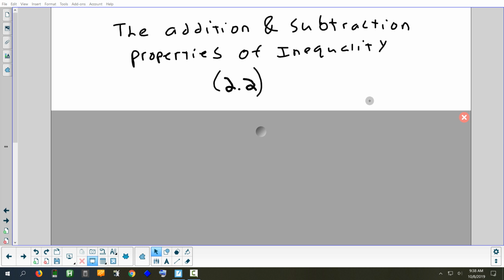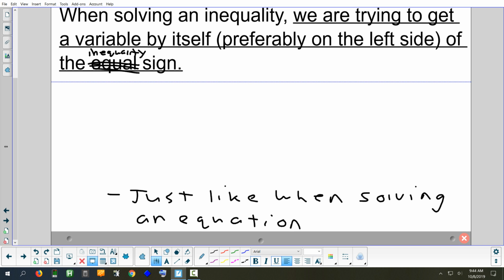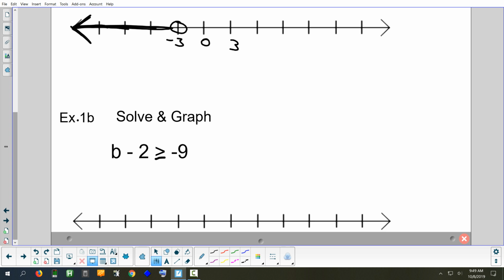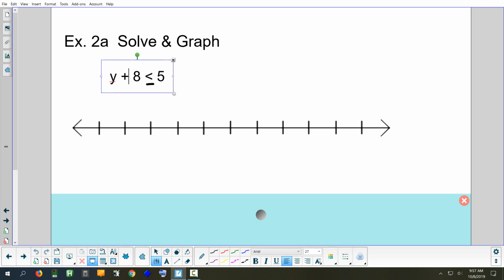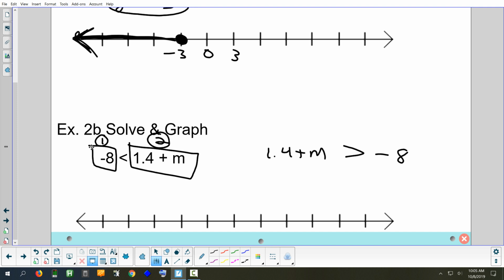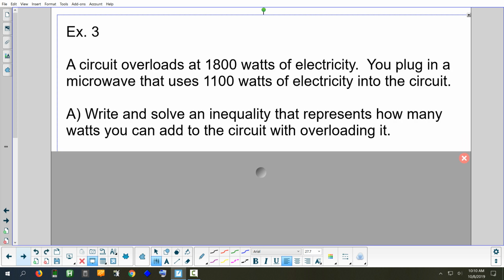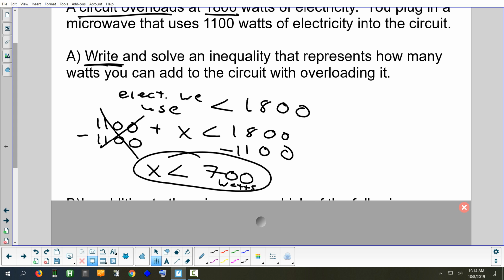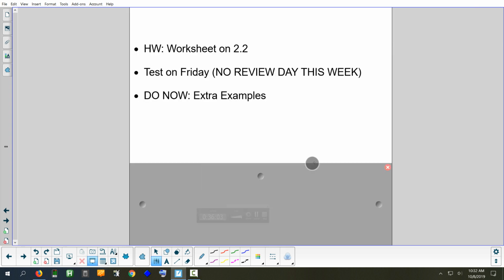2.2 Solving Inequalities Using Addition & Subtraction 10-8-19